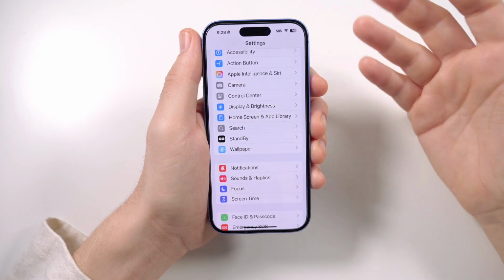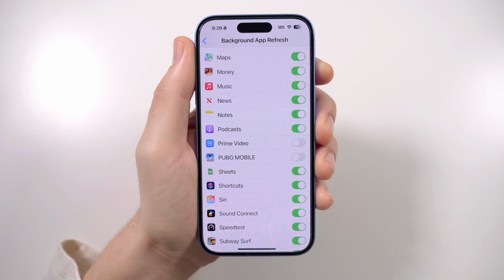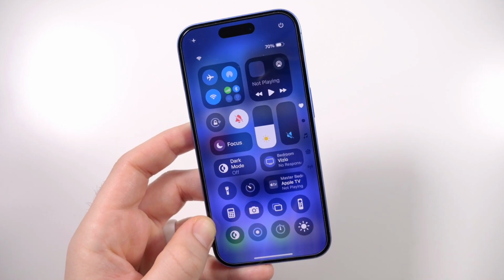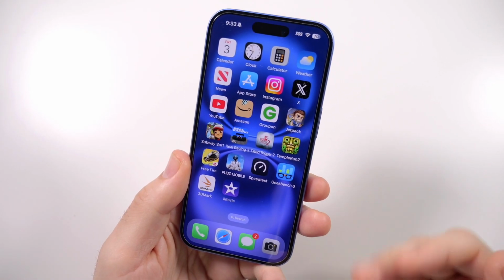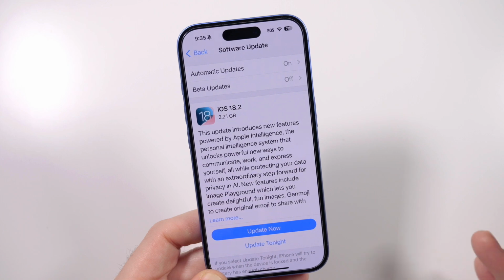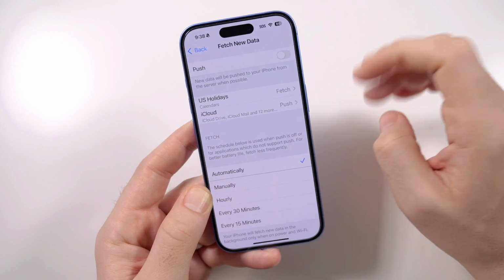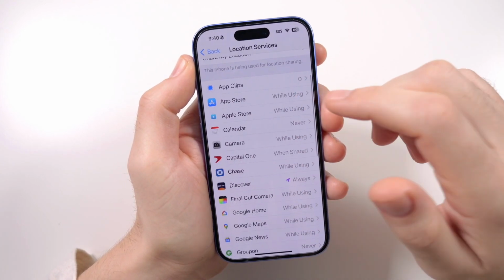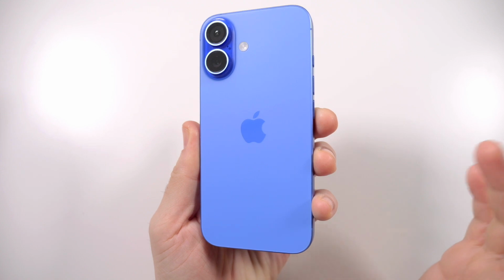How to Get the Longest Battery Life on Your iPhone?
How to Get the Longest Battery Life on Your iPhone in 2025 (Top Tips) Hello all and welcome to my video tips on preserving your battery life in 2025! In this video I will break down many tips to help you do just that!